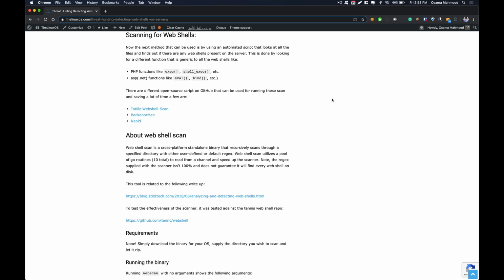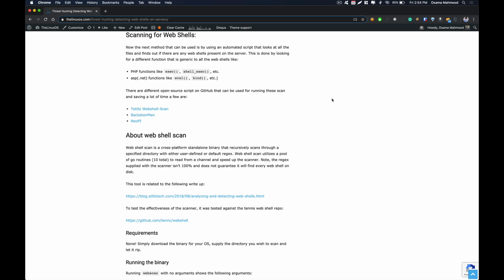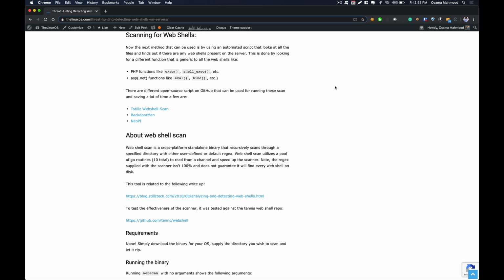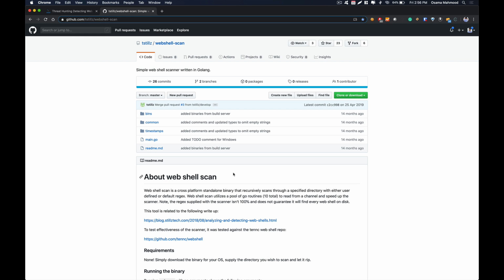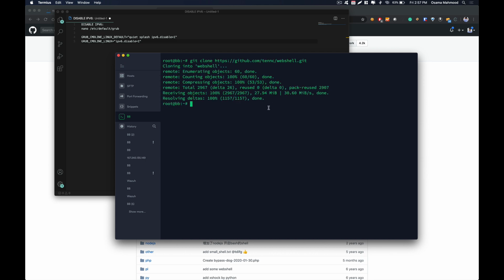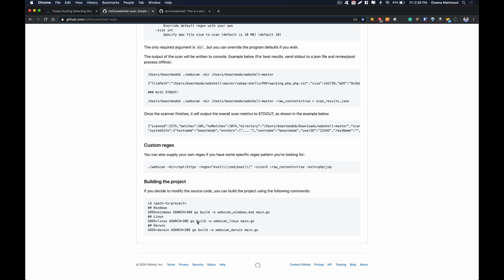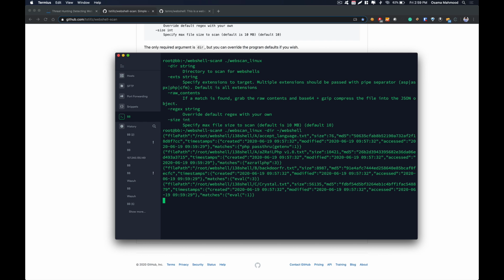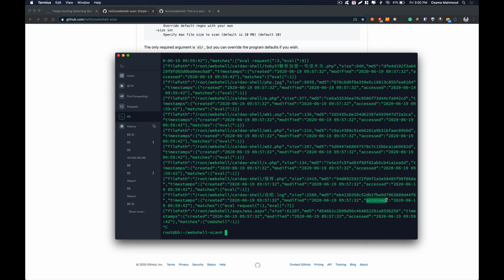[Web Shell Detector] - How To Find Web Shell and Secure your Server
In this video, we are going to learn How To Find Web Shell on Server [Web Shell Detector]